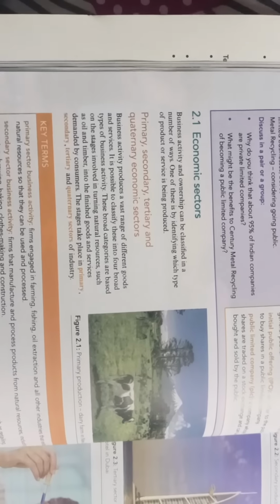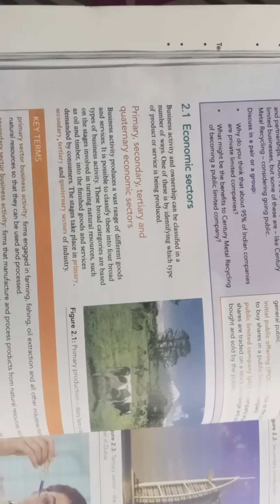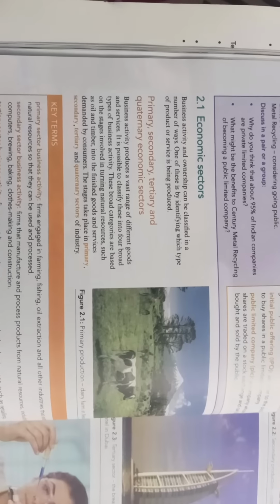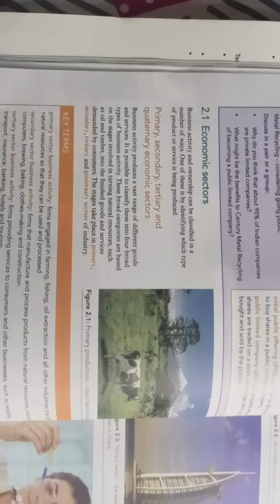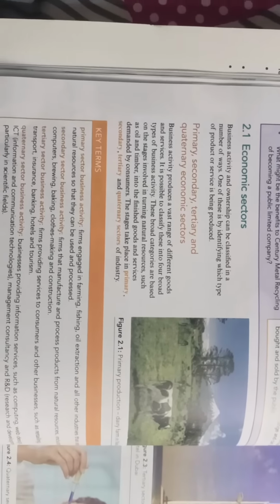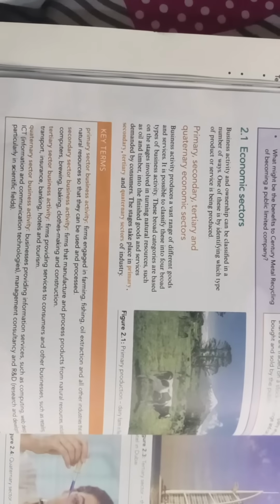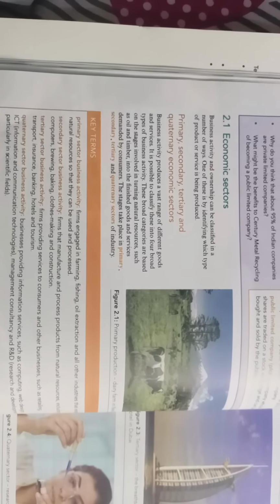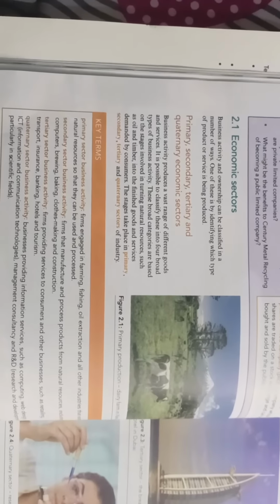Structure Formation Of Firms